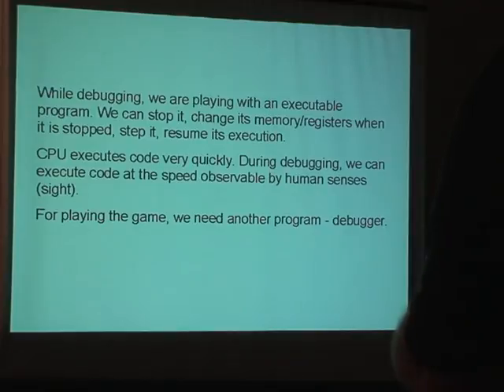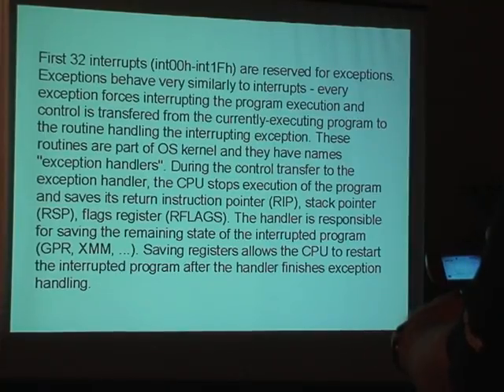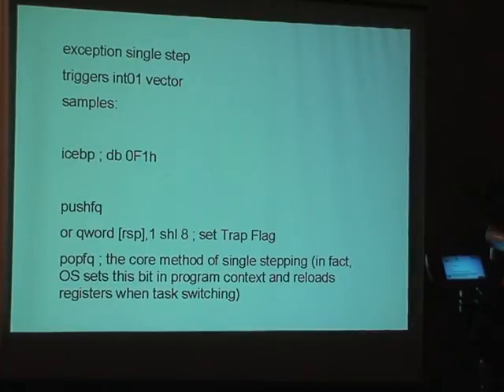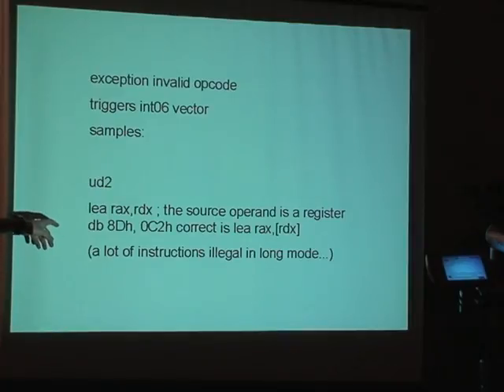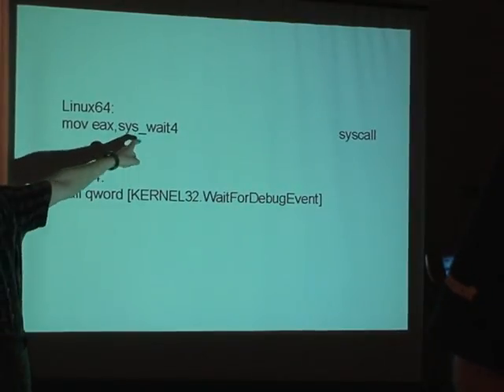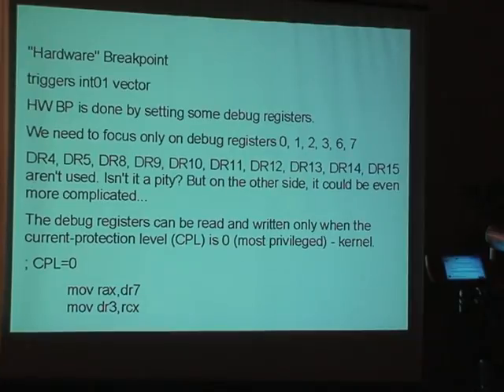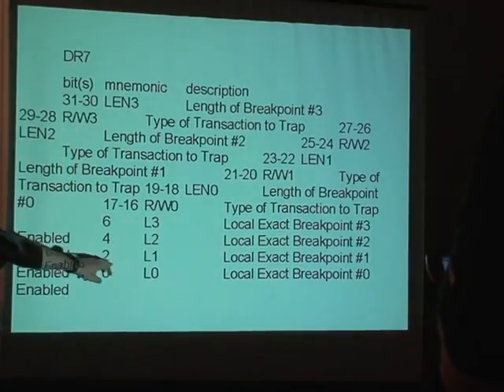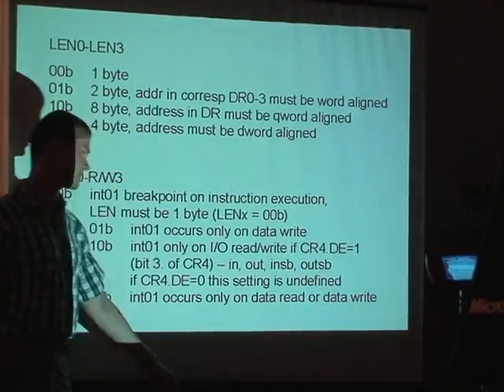fasmcon 2007 - František Gábriš: Debugging in Long Mode, Part 1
František Gábriš, the author of FDBG, talks about debugging in the long mode of AMD64 architecture. His article on this topic can be read

Recorded at fasmcon 2007, on the 25th of August 2007 in Brno (Czechia).